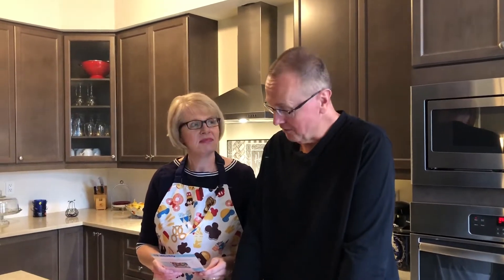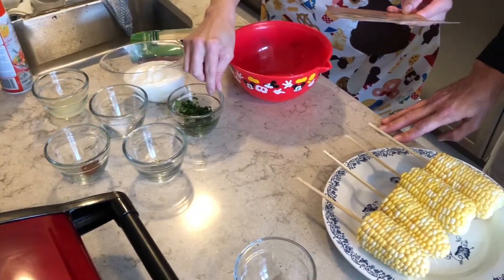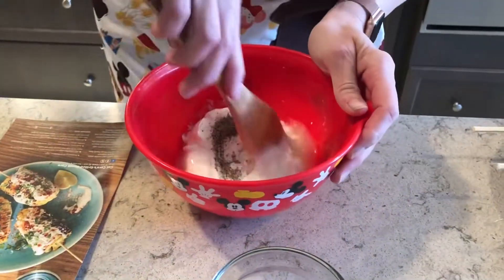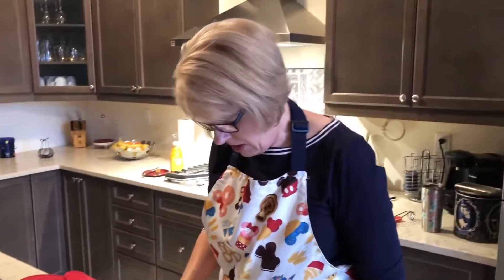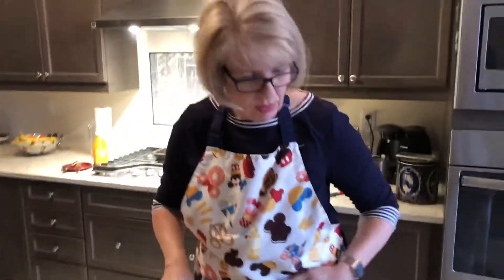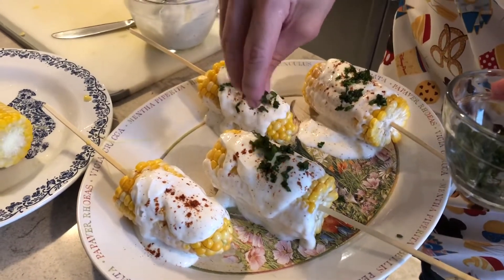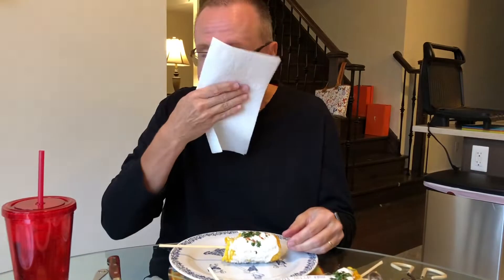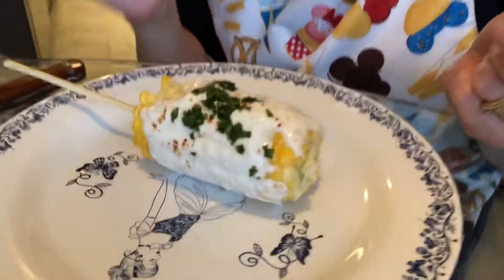WW Weekly Recipe - Cat Cora’s Grilled Street Corn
Denise & Peter try this week’s WW Weekly Recipe - Cat Cora’s Grilled Street Corn